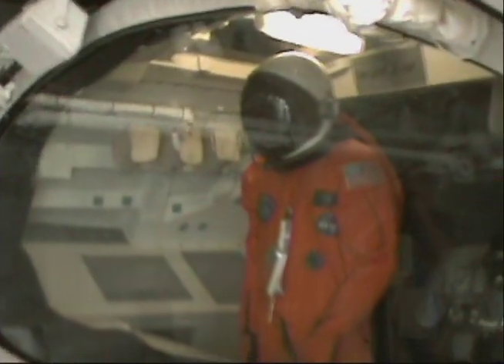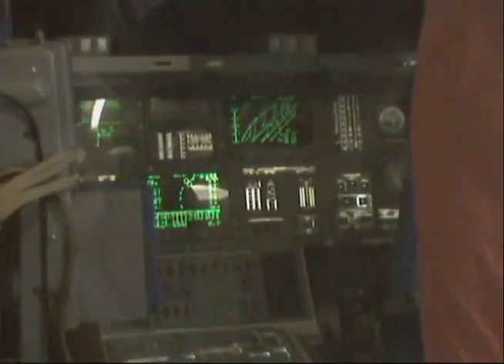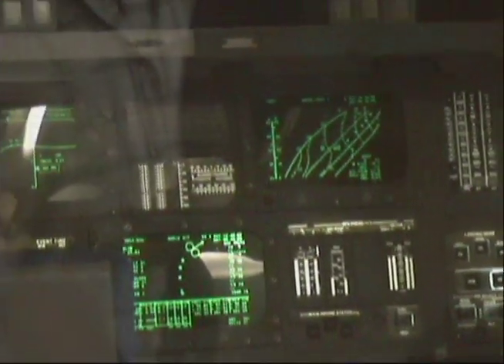Space Shuttle Flight Deck and Cargo Hold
a look inside the space shuttle

here's the flight deck or cockpit

you can see the access to the mid deck, all the instruments in the cockpit and the huge cargo hold

the flight deck which seats the commander and pilot, with two mission specialists behind them

space shuttle inside
inside space shuttle
space shuttle cockpit
space shuttle instruments